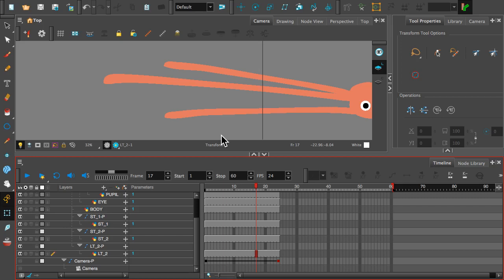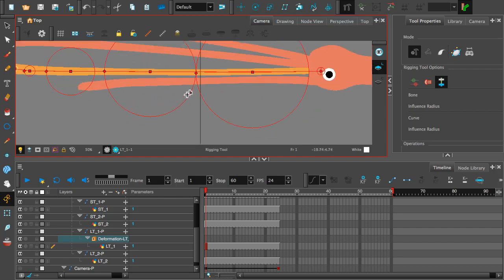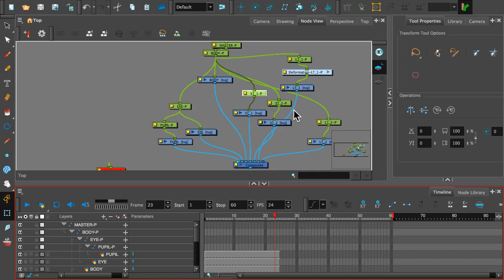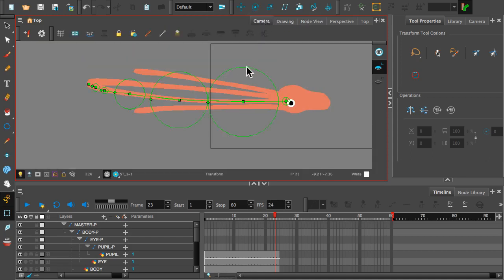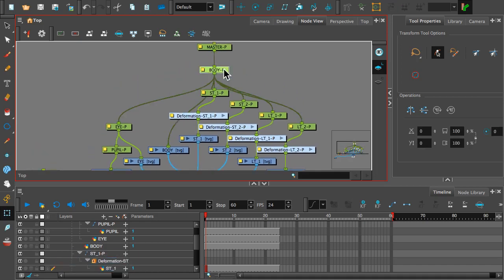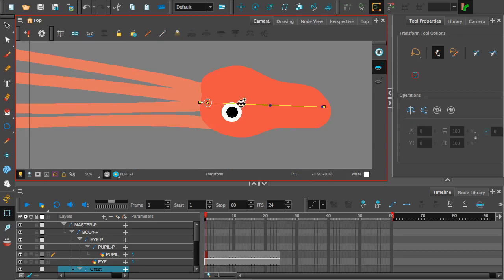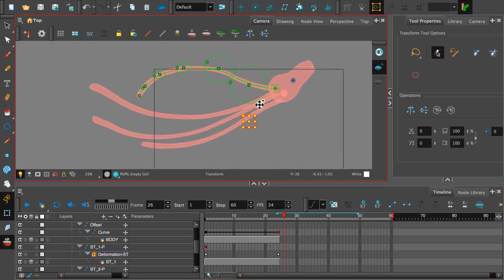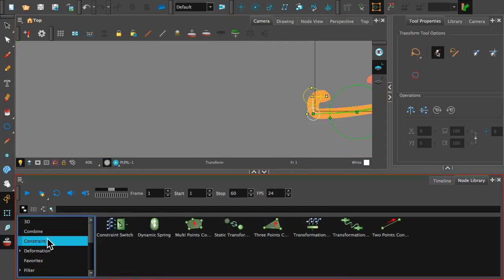Toon Boom Harmony Session 3, Part 2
BA Animation at UAL:LCC. Toon Boom Harmony Session 3, Part 2